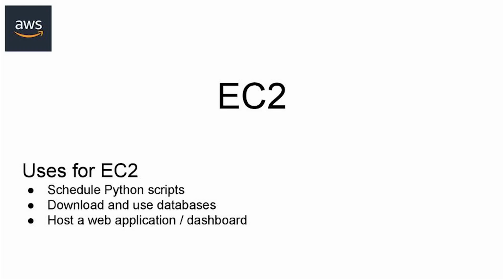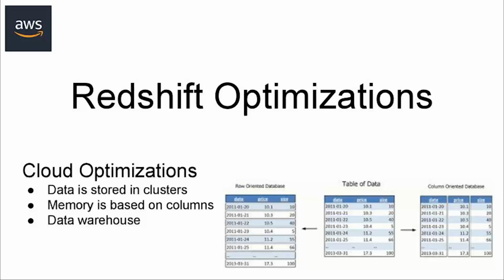AWS Database Services (Part 1 of ML Tools)